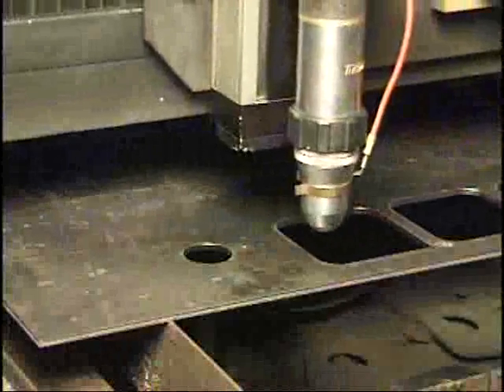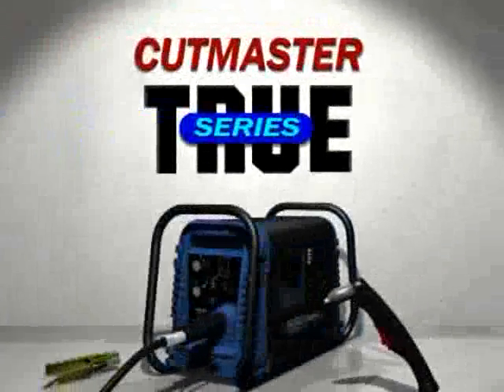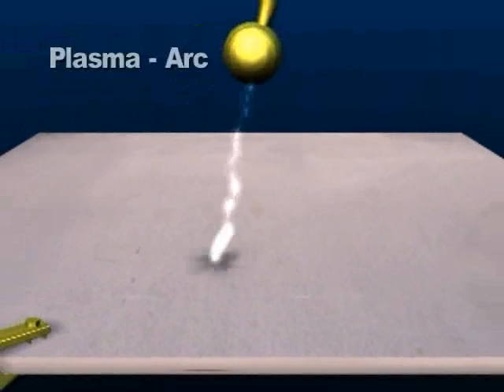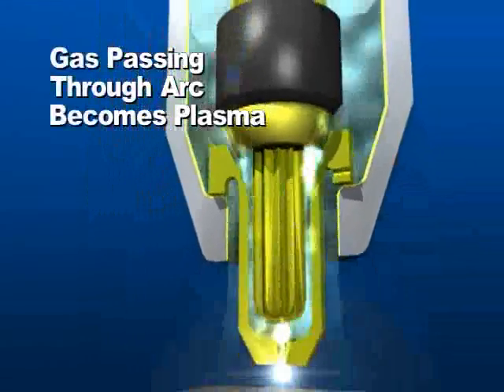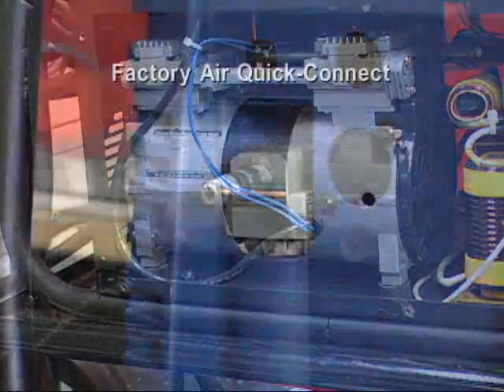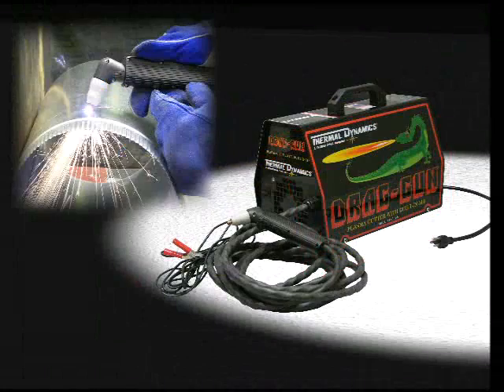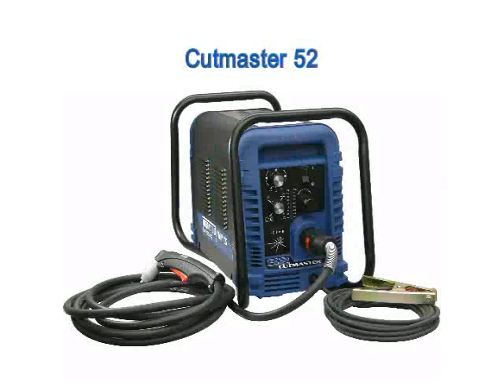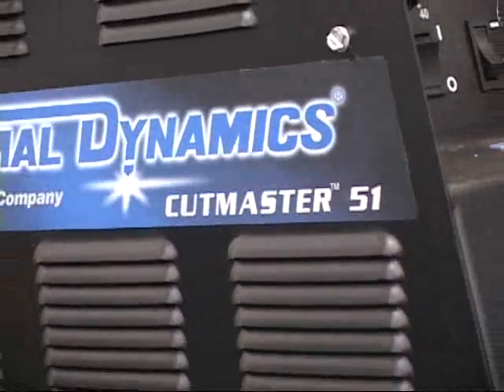Thermal Dynamics Cutting Techniques Demonstration 2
Watch as Thermal Dynamics walks through different applications of plasma and how to use the right product to your best advantage. Thermal Dynamics offers this with a complete line of manual and automated systems. From small, hand-held cutters such as Drag-Gun and Cutmaster series to the formidable Ultra-Cut and Auto-Cut series, there's a plasma cutter available to suit your needs.